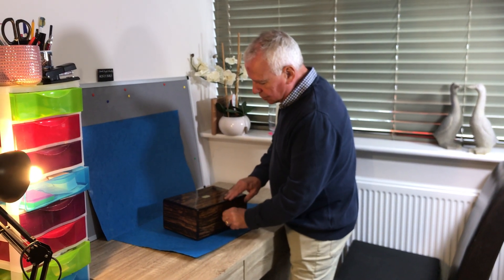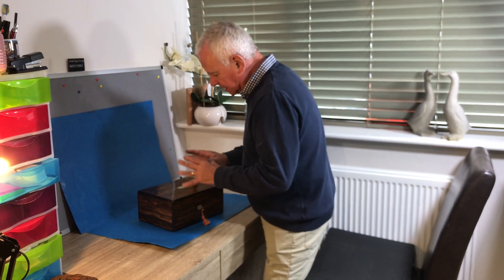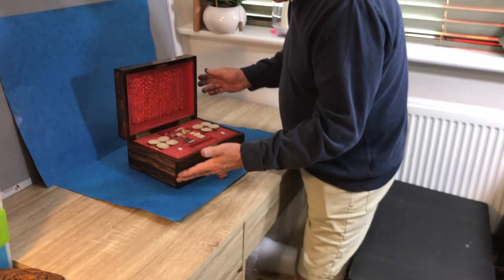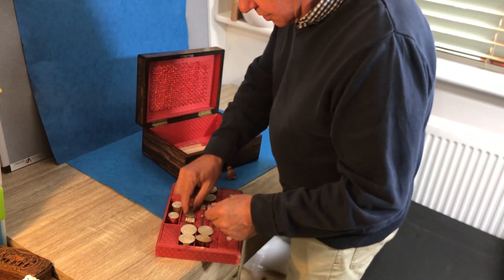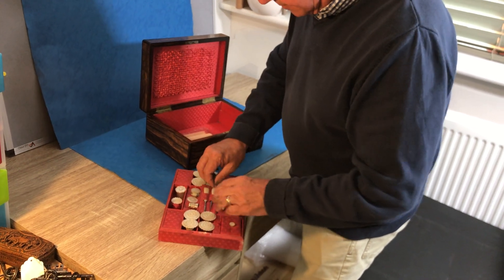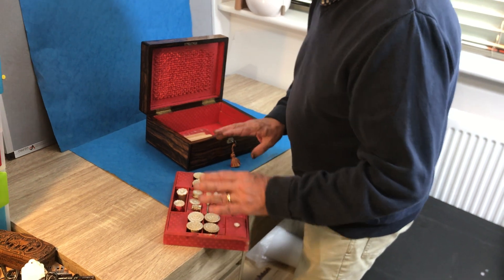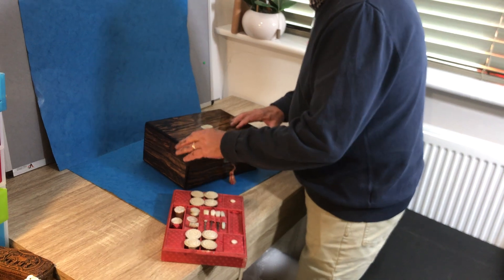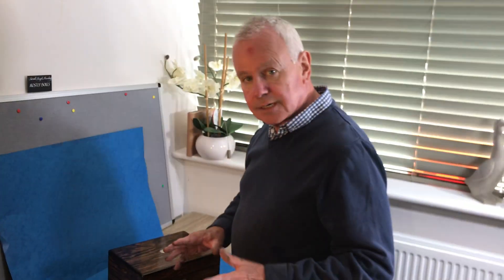William IV Zebrano Fitted Sewing Box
William IV Zebrano Fitted Sewing Box, for sale at Mostlyboxesantiques.com, just follow the link on the video.